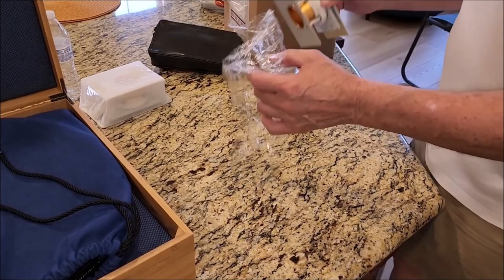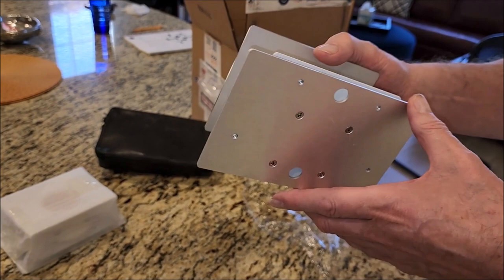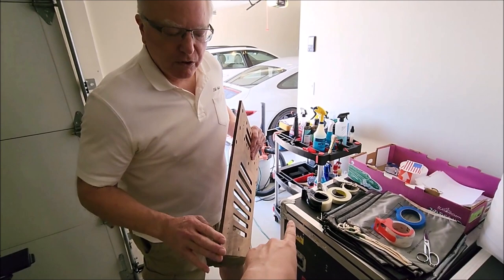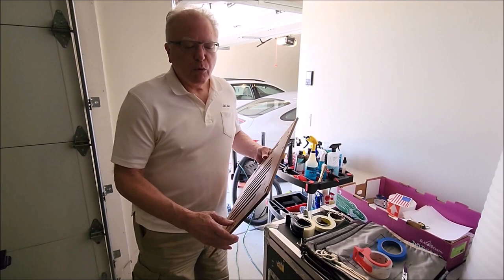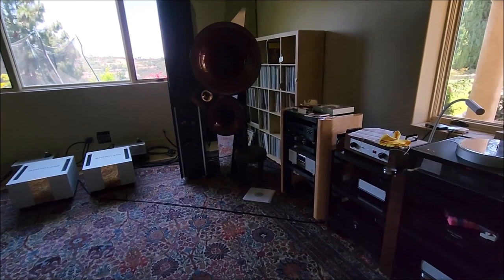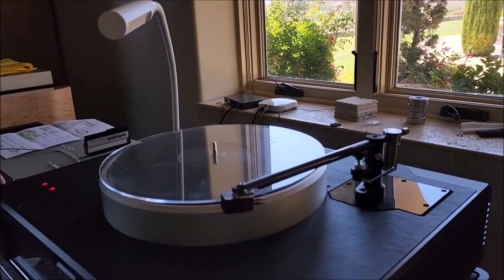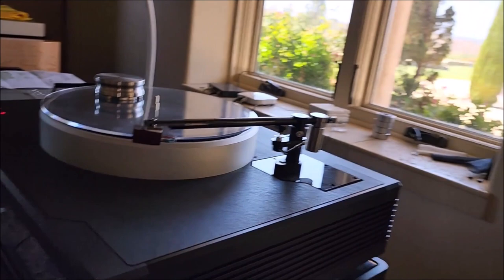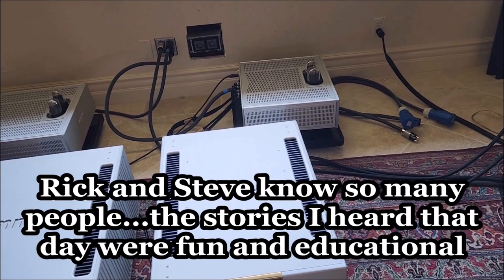A Second System!!! - Acapella Triolon Speakers, Dohmann, Emmlabs, SMcAudio, Grado and More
I continue to lead up to a video featuring the Million Dollar Acapella Sphaeron Speakers.  Before we get to that video, I wanted to share this gentleman's amazing SECOND system that includes the Acapella Triolon speakers among many other reference level pieces from Emmlabs, Dohmann, SMcAudio, Grado, etc.

I also feature a bit more about the Berning SET amps that will be featured in the million dollar speaker room as well as what I featured at Rick Brown's house with the Tidal Akira.  The level of parts and construction I thought was worth sharing.